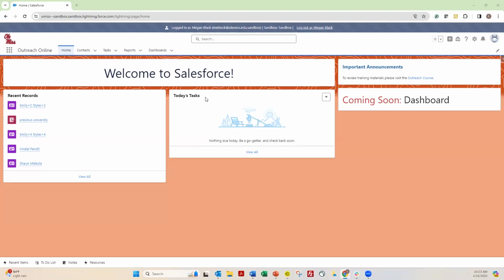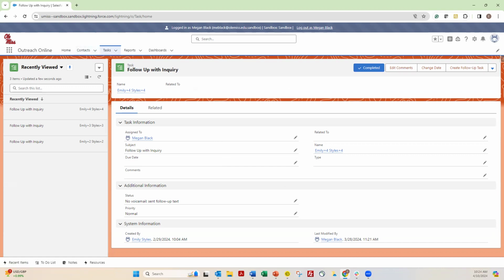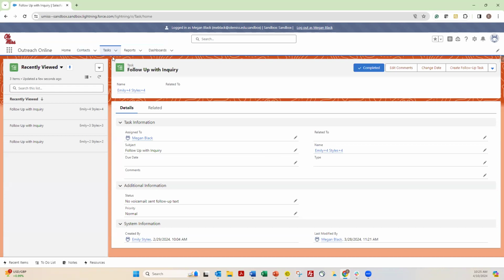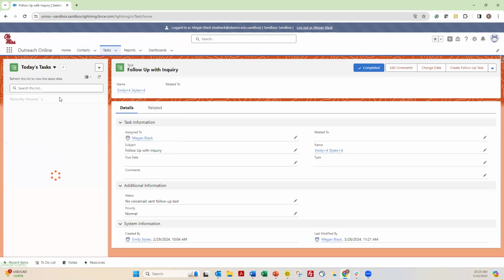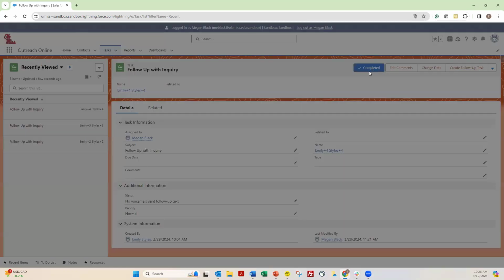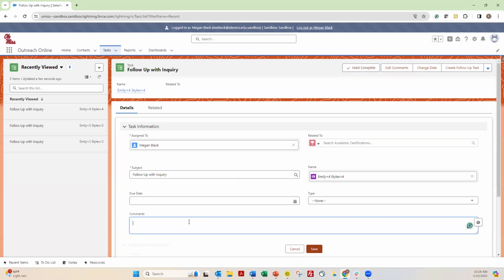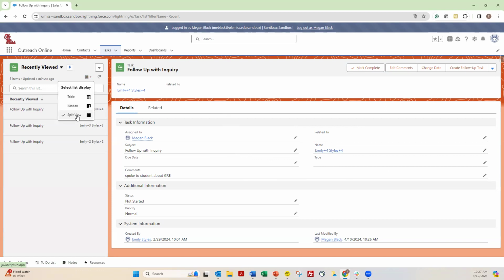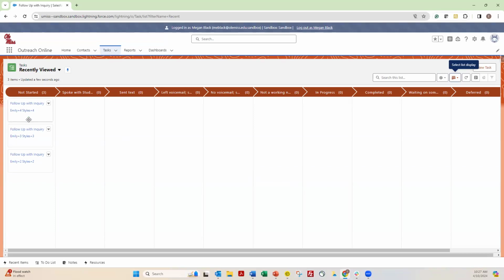Salesforce Tasks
Training Series - Part 6